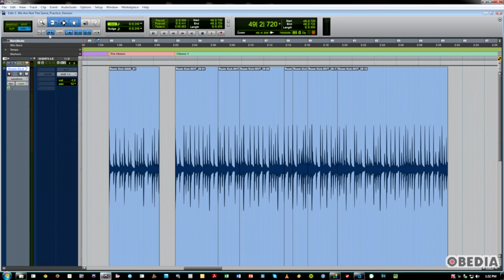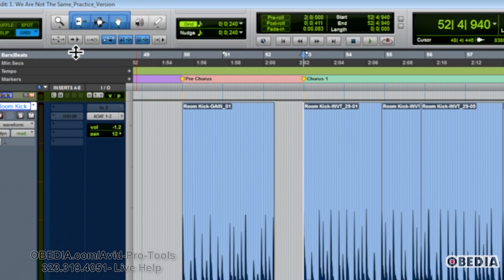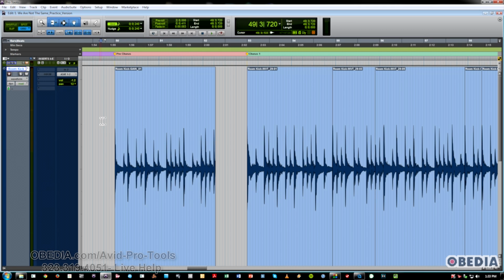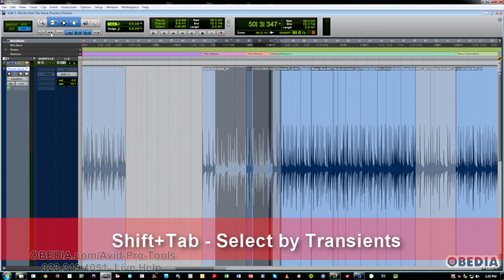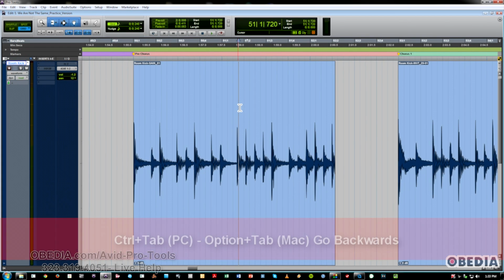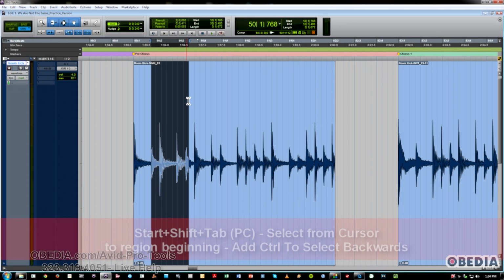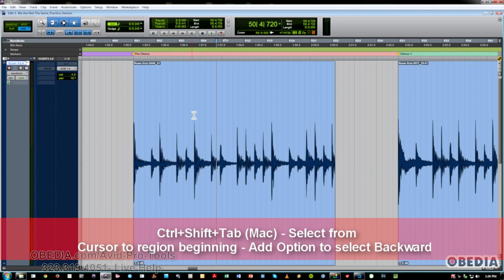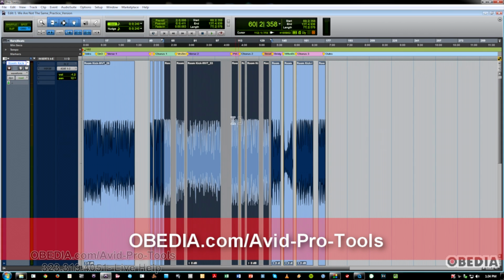Working with Tab to Transients in Pro Tools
Pro Tools Editing Techniques: Using the Tab key
When it comes to editing in Pro Tools or any other DAW for that matter, the name of the game is speed and efficiency. One of the easiest ways to improve these two aspects of your workflow is to utilize a fundamental building block of Avid Pro Tools's excellent editing capabilities: the Tab key. Whether used by itself, in conjunction with additional modifier keys, or with the Tab to transient button engaged. In fact, for many standard editing jobs you almost don’t need a mouse at all if you become skilled at using these features (in other words, memorize these shortcuts+modifiers as soon as you can!). They enable you to simply navigate backwards and forwards across entire clips or single waveform transients. In addition they allow you to select by Clip or transient. Extremely helpful when you are trying to work faster and want to avoid having to make a million mouse clicks just to edit down a track.